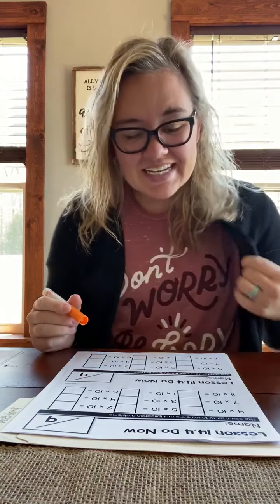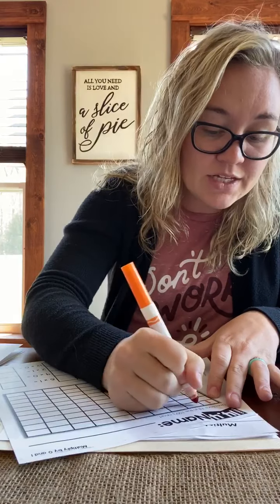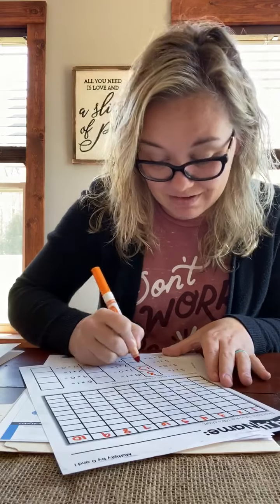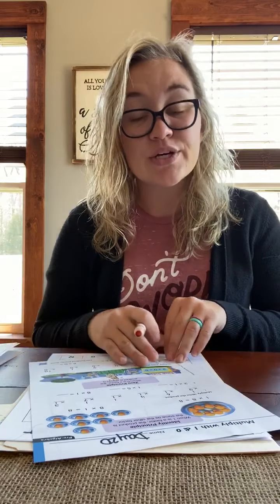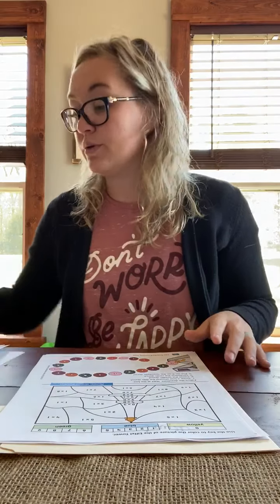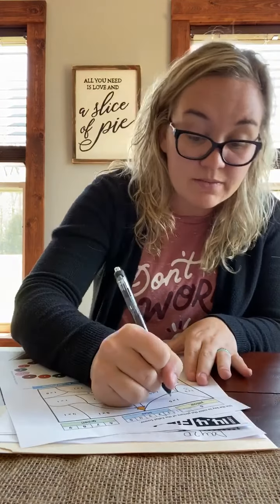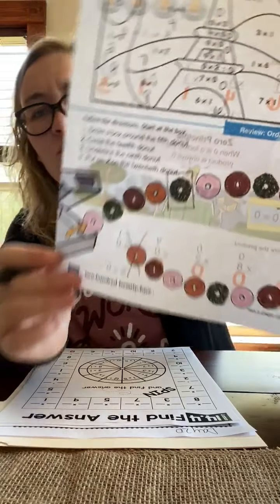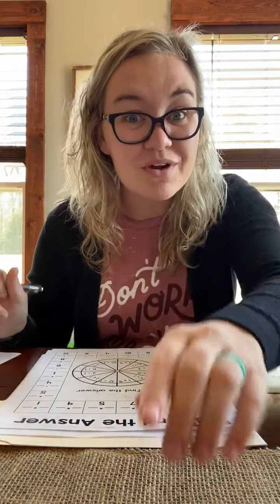Lesson 14.4 - April 20th - Day 20 Math